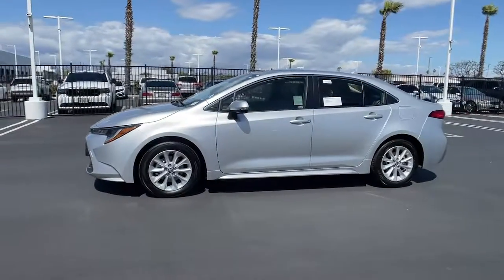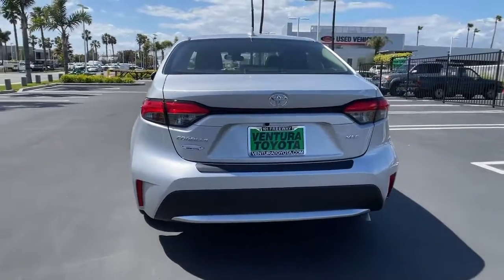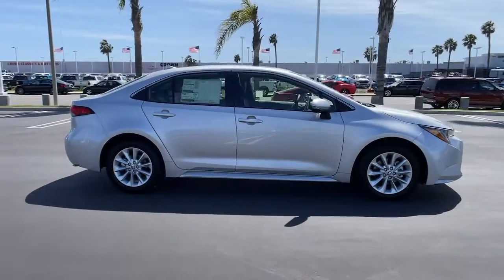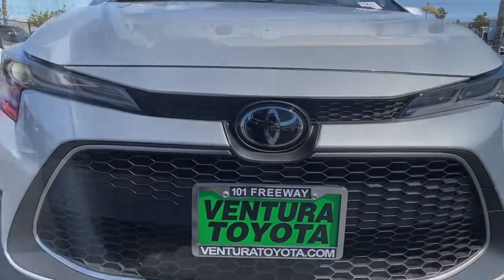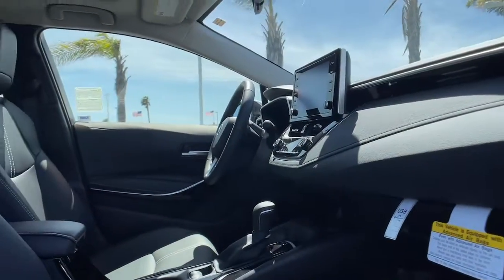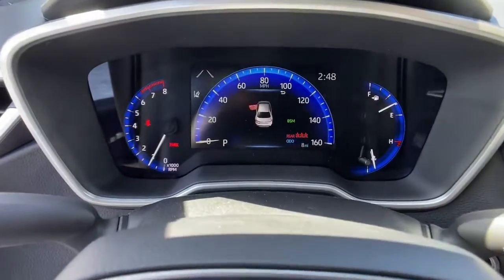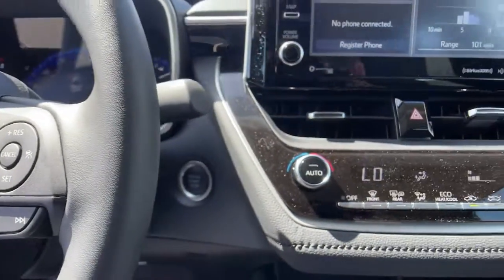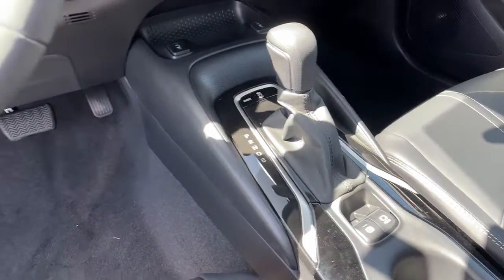2022 Toyota Corolla Ventura, Oxnard, Simi Valley, Thousand Oaks, Northridge, CA 58233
Classic Silver Met New 2022 Toyota Corolla available in Ventura, California at Ventura Toyota. Servicing the Oxnard, Simi Valley, Thousand Oaks, Northridge, CA area.
2022 Toyota Corolla XLE CVT - Stock#: 58233 - VIN#: JTDFPMAE2N3016620

Ventura Toyota
6360 Auto Center Drive

Moonroof Heated Seats Smart Device Integration Cross-Traffic Alert. XLE trim. FUEL EFFICIENT 37 MPG Hwy/29 MPG City! CLICK NOW! KEY FEATURES INCLUDE: Sunroof Heated Driver Seat Back-Up Camera Satellite Radio iPod/MP3 Input Onboard Communications System Aluminum Wheels Remote Engine Start Blind Spot Monitor Apple CarPlay Cross-Traffic Alert Smart Device Integration Lane Keeping Assist WiFi Hotspot Heated Seats. MP3 Player Keyless Entry Remote Trunk Release Steering Wheel Controls Child Safety Locks. Fuel economy calculations based on original manufacturer data for trim engine configuration. Please confirm the accuracy of the included equipment by calling us prior to purchase.